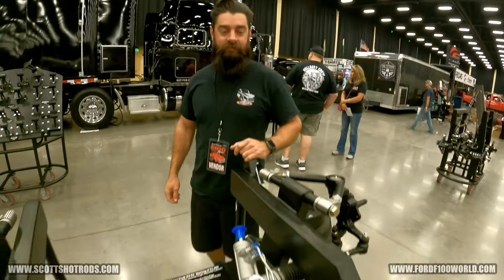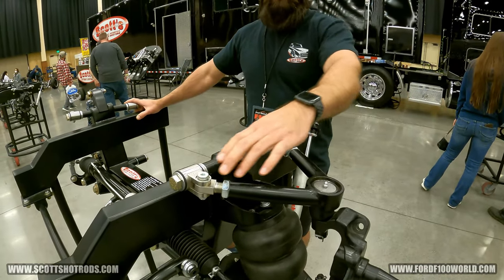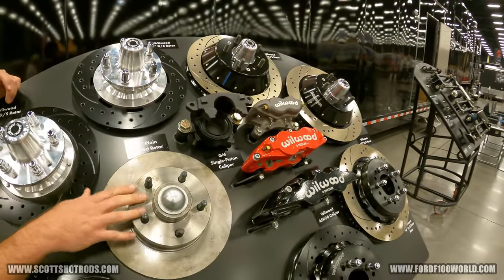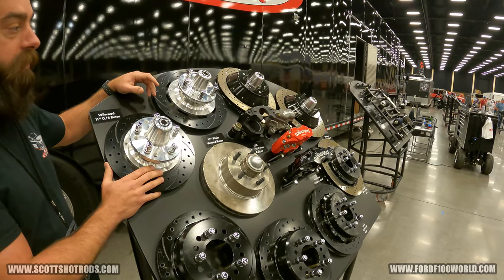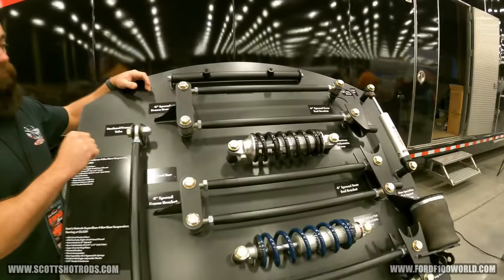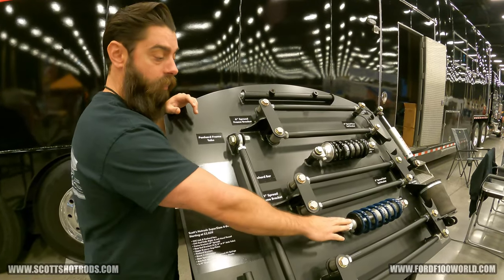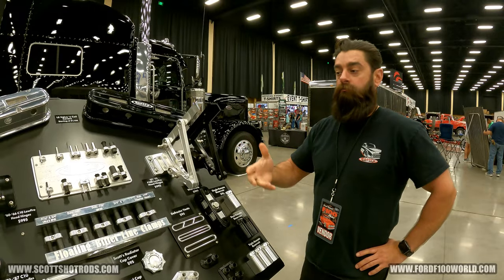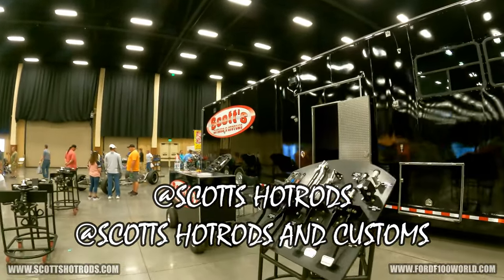F100 Suspension | SCOTTS HotRod & Customs